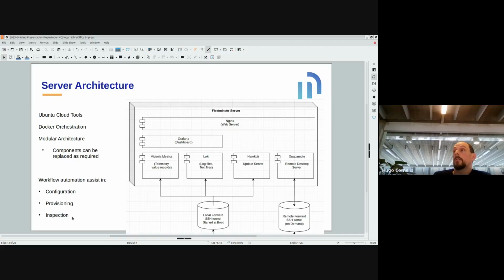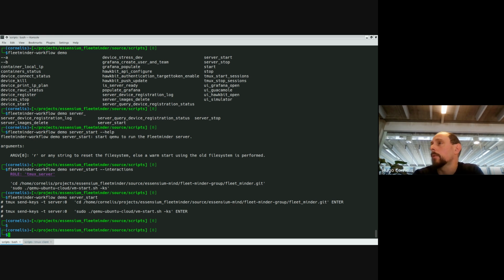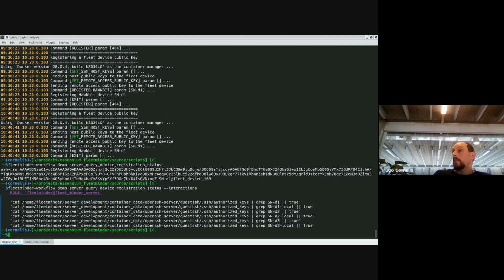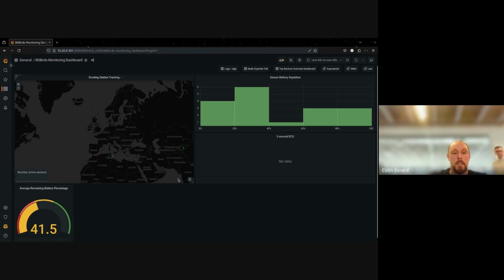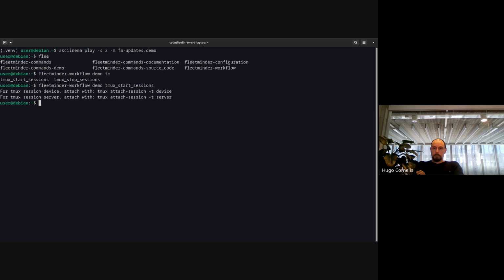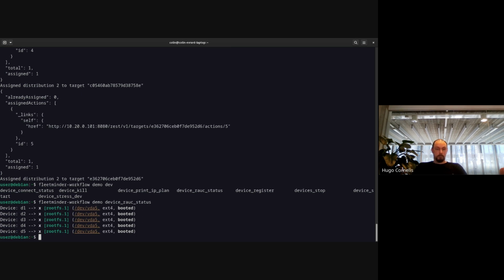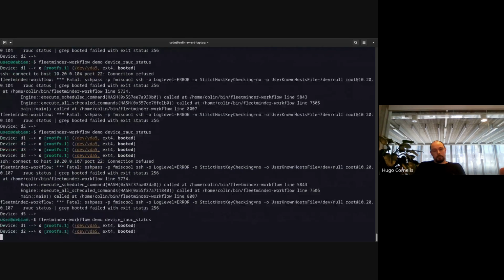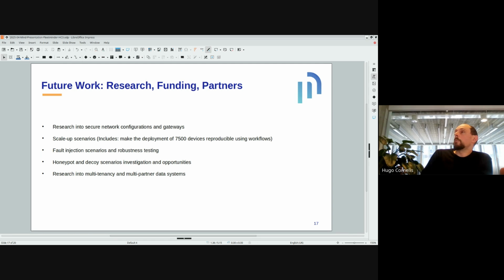Mind Tech Talk - Fleetminder device and fleet management simulator by Hugo Cornelis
Fleetminder is a device fleet simulator and modeling system. It implements a user-friendly dashboard that monitors, controls and manages a fleet of simulated, real or live devices in the field. Fleetminder is in the early stages of development and is designed to support commercial projects by exploring use cases such as: (1) OTA device updates and secure boot, (2) OT-IT network gateways, (3) Scale-up scenarios in fleet management, (4) Multi-tenancy and multi-partner data systems. This presentation covers the architecture, the current state of development, the workflows employed for implementation and testing, and future directions.